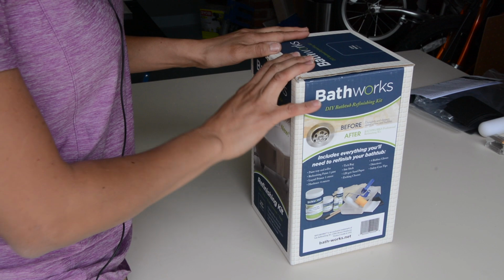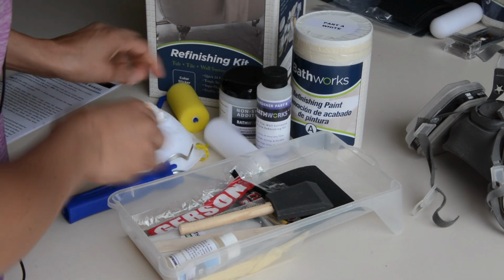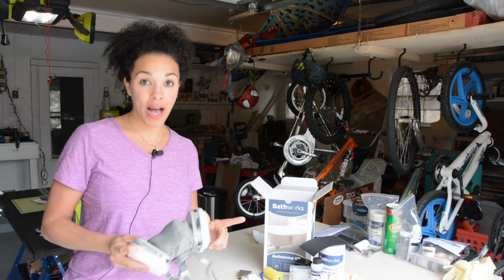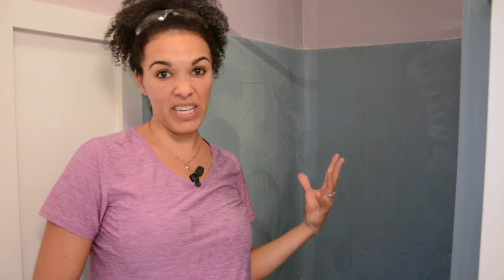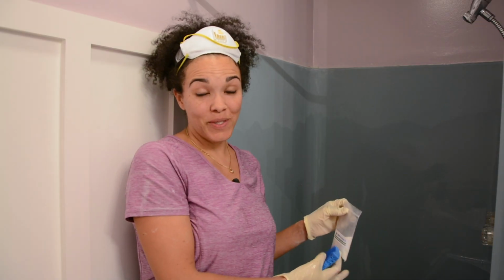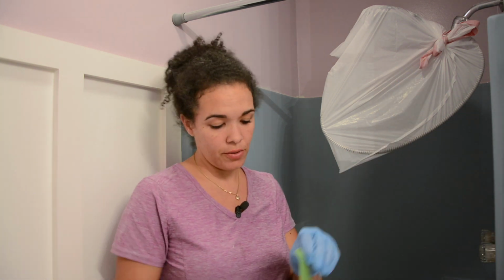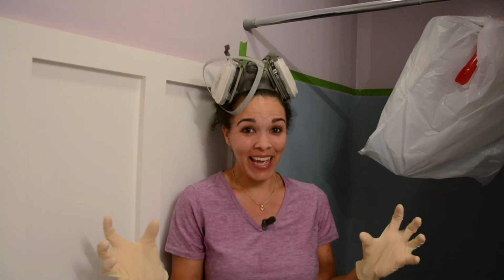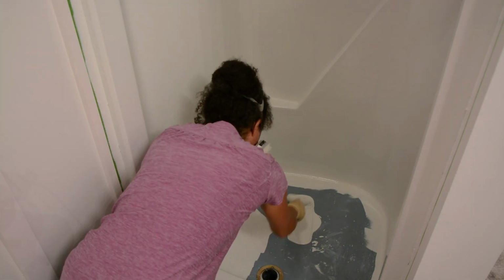How to Refinish a Shower w. Bathworks Kits | ft. Serena Appiah of Thrift Diving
Watch along as Serena from Thrift Diving tackles a refinishing project featuring her outdated blue shower. Serena explains every step of the process to make sure you get the best results for your own project!